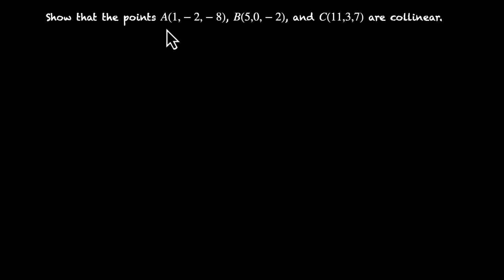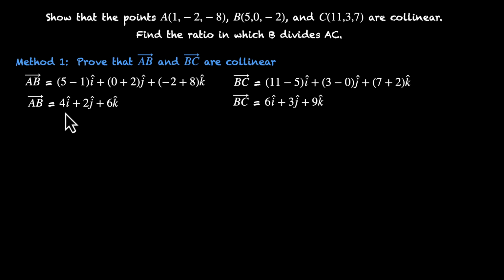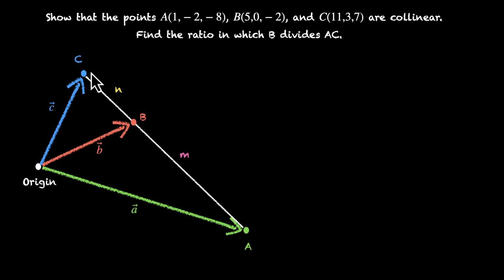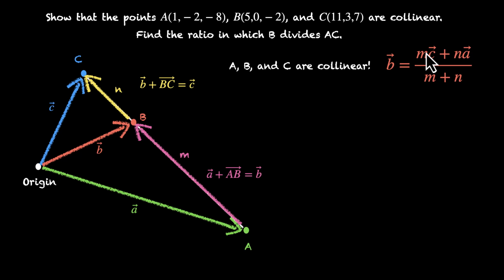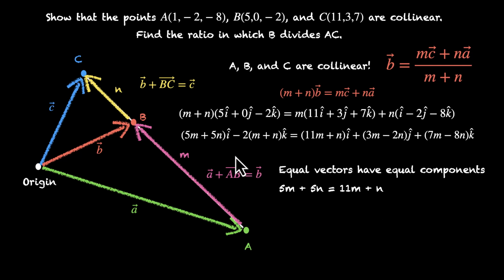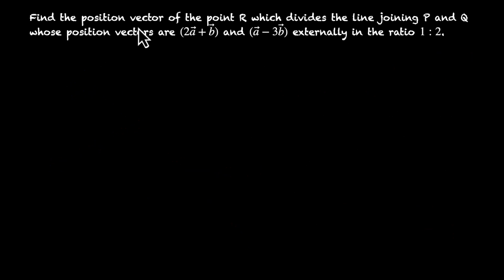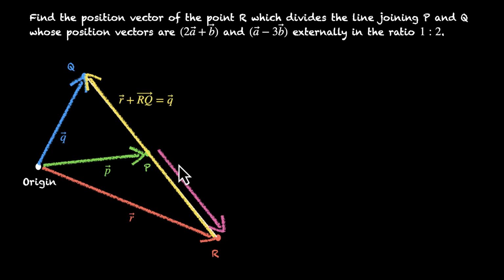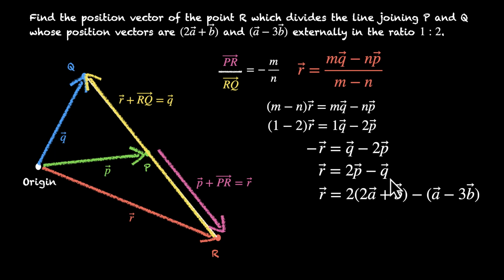Using section formula to find the ratio | Vector Algebra | Grade 12 | Math | Khan Academy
In this video, we learn how to use the section formula to find the ratio in which a given vector divides the line segment joining two given points. We first solve a problem where the line segment is divided internally. In the second scenario, the point divides the line segment externally. We also learn that the components of the given vectors need not always be unit vectors along the axes for the section formula to work.

Courses on Khan Academy are always 100% free. Start practicing—and saving your progress—now!

Timestamps:
0:00 Proving collinearity of given points
2:33 Refresher of section formula
3:49 Applying section formula for internal division
6:31 Applying section formula for external division